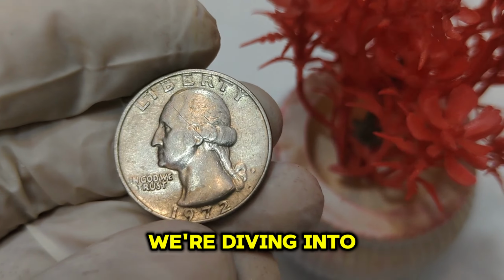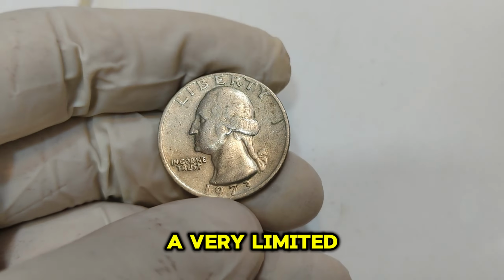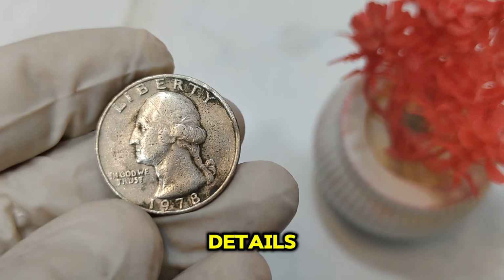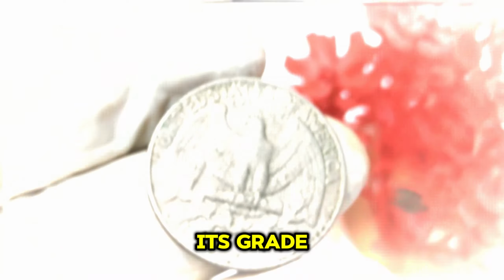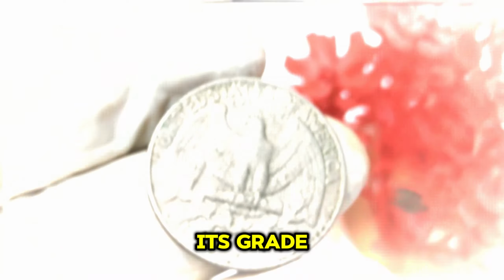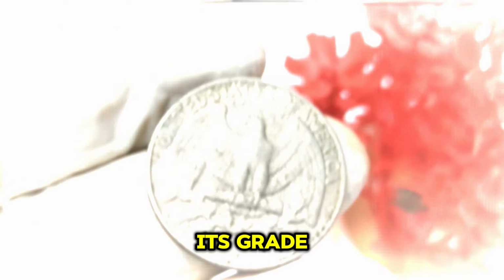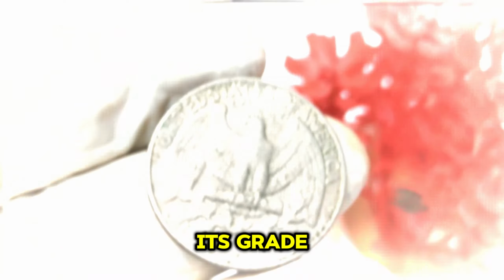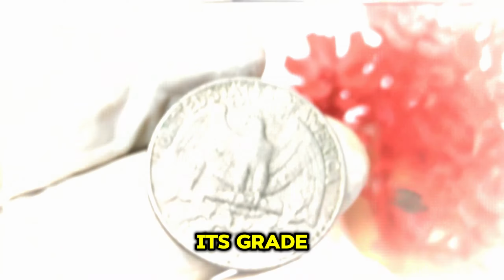Top 20 Valuable Washington Quarters In The Usa, Each Worth Over $1 Million! Start Earning Big Now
The Top 20 Valuable Washington Quarters In The Usa, Each Worth Over $1 Million! Start Earning Big Now